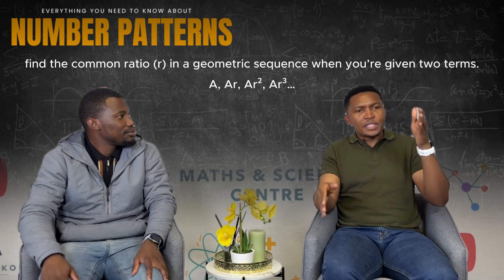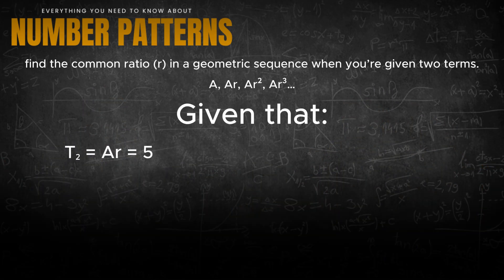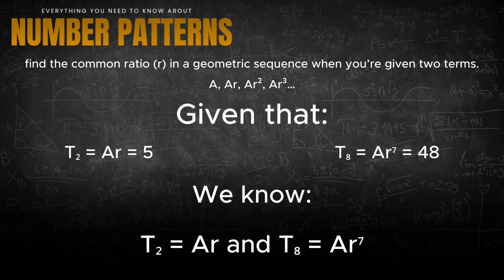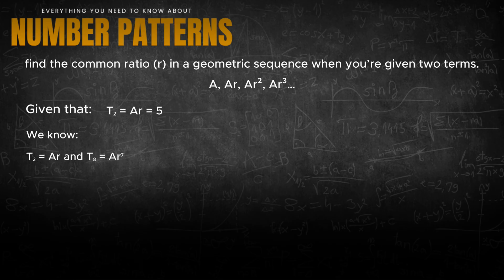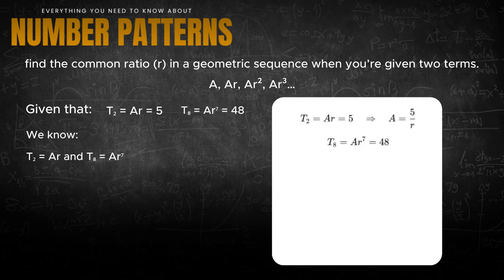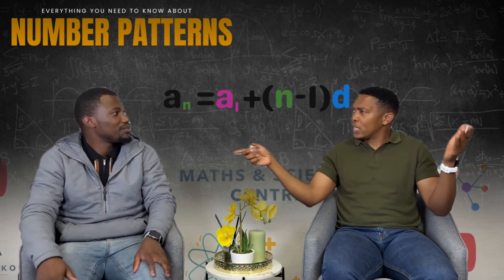Everything You Need To Know About Number Patterns | Maths Paper 1 Final Exam Prep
Let’s talk Number Patterns — one of the most common yet most deceptive topics in Maths Paper 1. 👀
In this video, I’ll take you through everything you need to know — from arithmetic and geometric sequences to finding the general term and solving pattern-related problems that appear in exams.

These videos are designed to help you with the most challenging exam topics. I’ll be breaking every concept down step-by-step so that you can go into your finals confident and ready to take on any pattern they throw at you. 💪

📌 In this video:

Arithmetic and geometric sequences explained

How to find the nth term and solve for unknowns

Using patterns to form equations

Common exam mistakes to avoid

Step-by-step past paper examples

🎓 Mlungisi Nkosi Maths & Science Centre